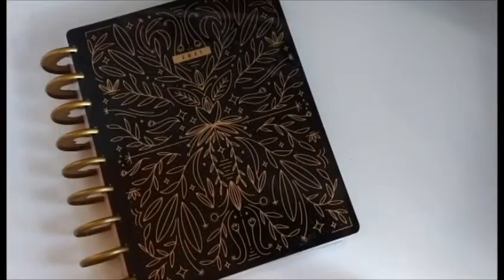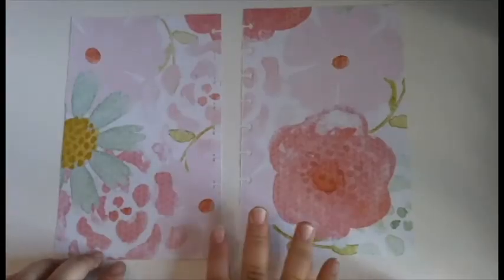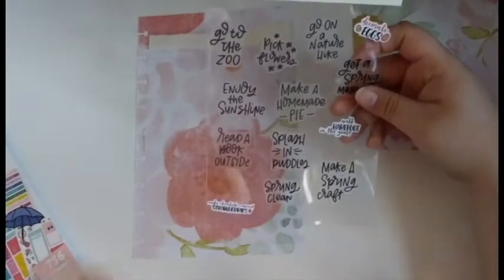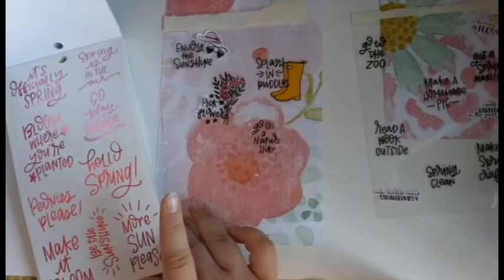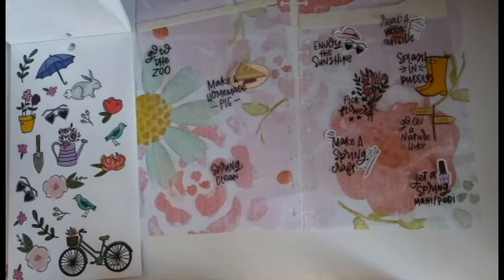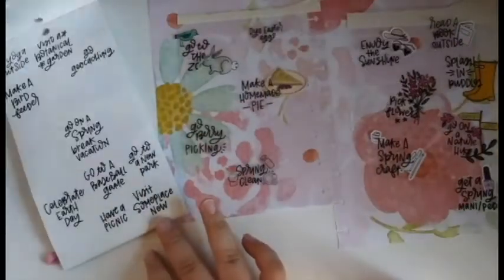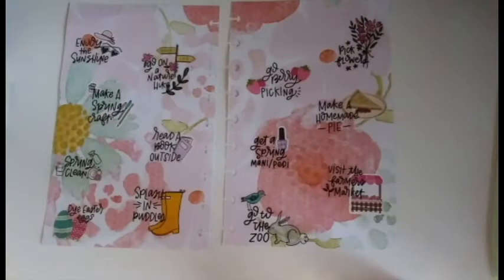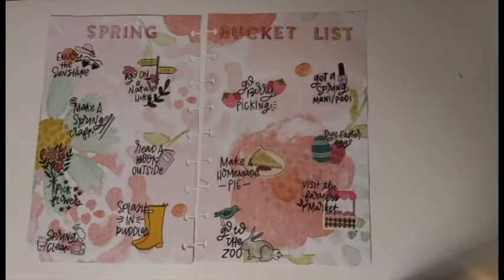Goals Planner Pages // Decorate With Me: Spring 2021 Bucket List // Good Habits Happy Planner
Hey guys!

Spring is in the air! That means it’s time to prepare your Spring Bucket lists for the season! This spread will be in the front section in my Good Habits Happy Planner. Join me as I plan out my bucket list items for this Spring!

-What is your channel about?
I make videos that center around my life. So, it could be craft-related, personal, or fun. My channel is a video scrapbook for me to look back on later and see how I progress in both craft and style.

-What is the meaning behind your channel name?
I came up with this name a while ago. I wanted something that described my unique taste and would be memorable to others as well.

-How long have you been doing clay/crafting?
I started polymer clay in 2014, and have been crafting my whole life. Crafting is a hobby I enjoy doing in my spare time.

-What video editing/photography software do you use?
For videos I use Adobe Premiere Pro and Final Cut XL, and for my photography I use my Canon camera and cell phone, along with photography editing software Adobe Illustrator and Photoshop.

-What type of materials do you use with your art journals?
I mainly use Gelato Pastels, Winsor Newton Pro Brush Markers, colored pencils, and various brands of paint pens. A list of my supplies I buy (or similar to it) can be found

-How/Where have you gotten all of your craft supplies?
Honestly, the majority of what I have came as hand-me-downs or gifts from my mom, as she is a major crafter, as well. Since I moved away from home, though, I have purchased everything else myself from various craft and hardware stores, with the exception of gifts and gift purchases. A list of some of the supplies I buy (or similar to it) can be found

**I N S T A G R A M: @craftymusiclovr